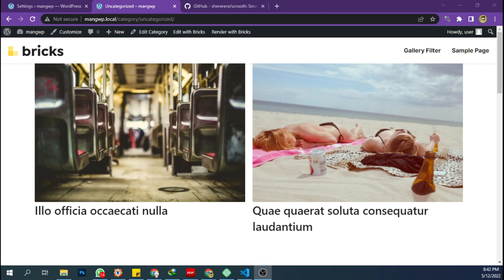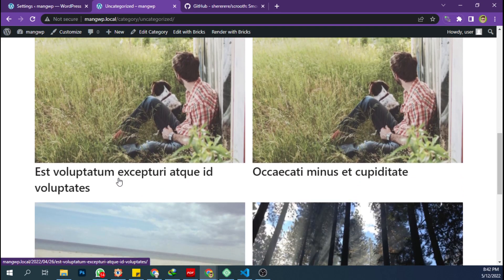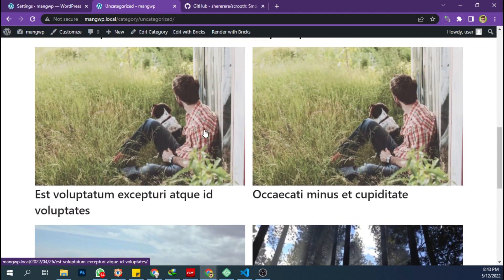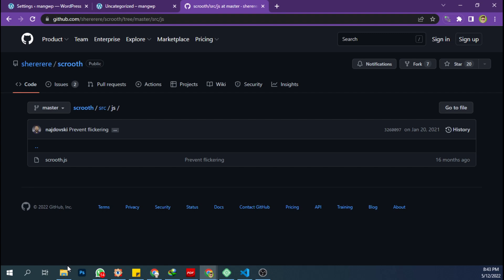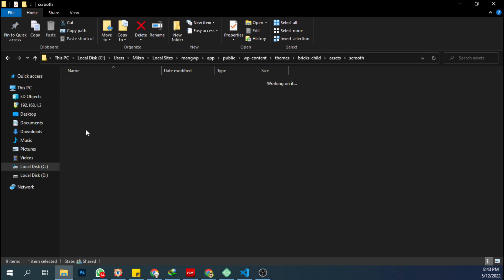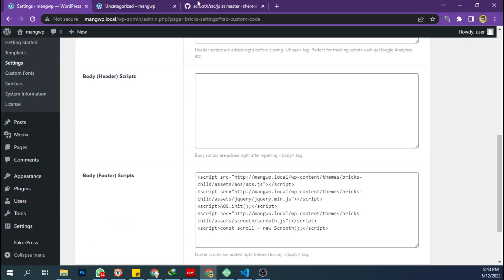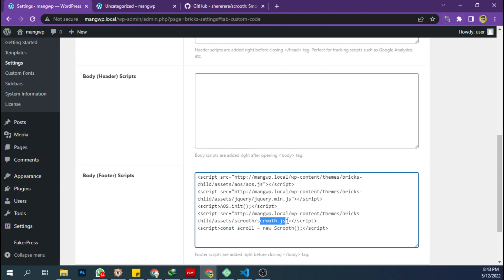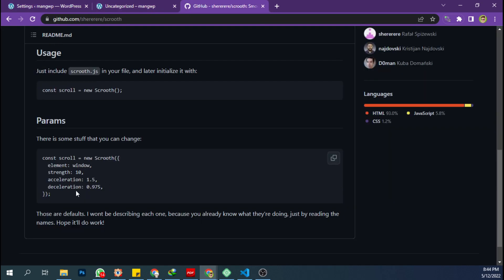Bricks Builder for Wordpress: Smooth Vertical Scroll using Scrooth js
Simple tutorial to create  smooth vertical scroll using scrooth js.